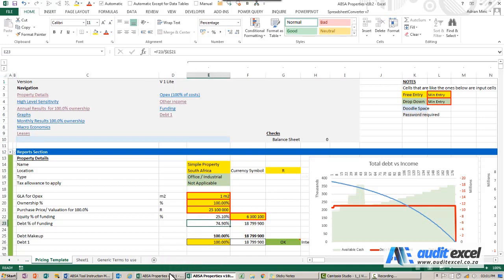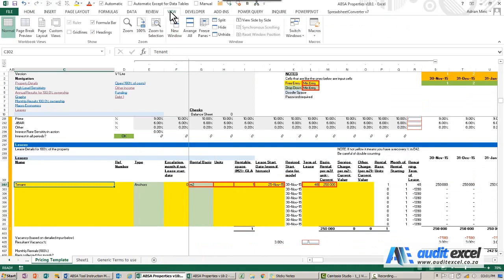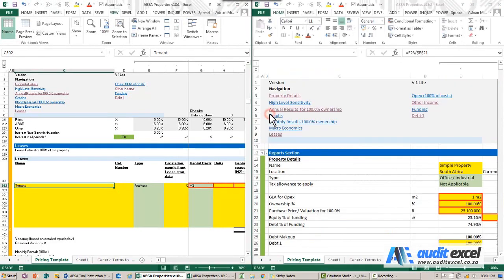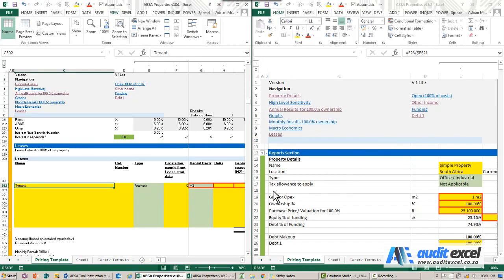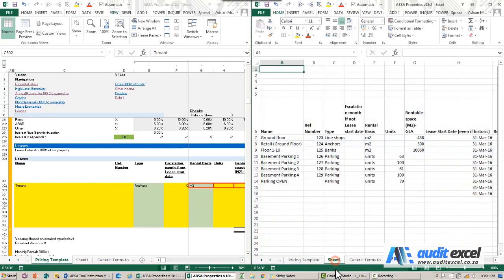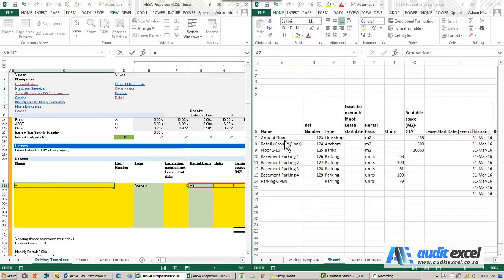View sheets side by side (same WORKBOOK) & why Excel opens 2 versions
00:00 View Excel sheets side by side
00:28 Create a new view in Excel
00:40 Show the same spreadsheet twice WITHOUT merge issues
00:55 Show 2 sheets within the same workbook side by side
01:15 Change the views to see 2 different sheets from the same spreadsheet
01:40 Make a change on one sheet, see it on the other sheet
02:00 View different areas on a spreadsheet at the same time
03:00 Switch off the different views (remove the :2 version rather)

See the sheets from the SAME WORKBOOK, side by side, so that you don't have to keep switching between the sheets to see them. Also allows you to make changes where ever you want with no risk that you will need to merge all the changes at some point.

This is also the reason why, when you open an Excel spreadsheet it looks like it opens 2 versions of the same spreadsheet. When you save with the new windows open, it remembers it so the next open will open both views.